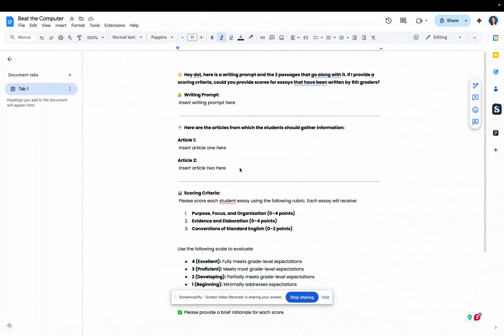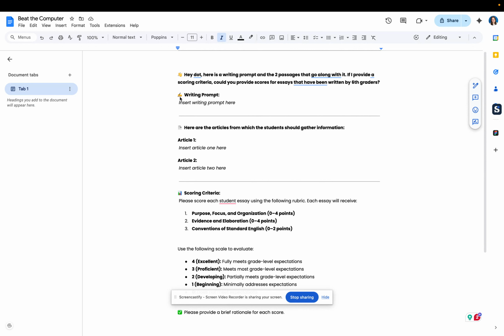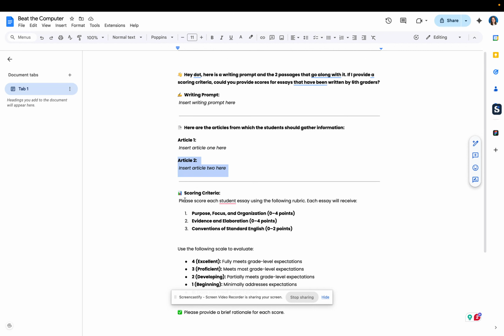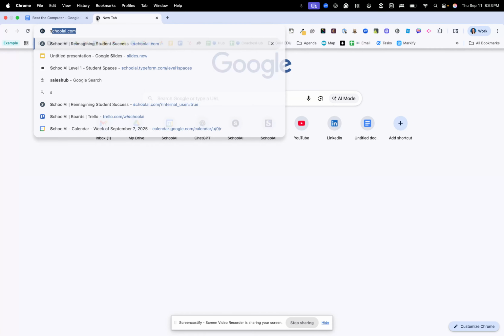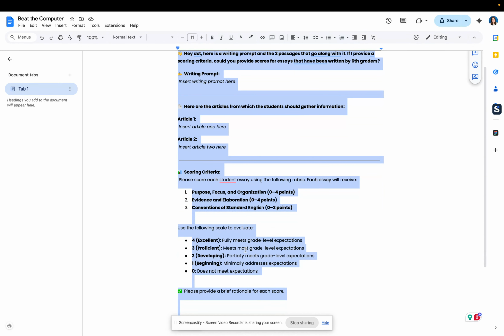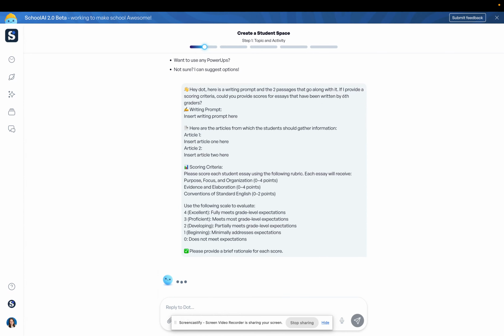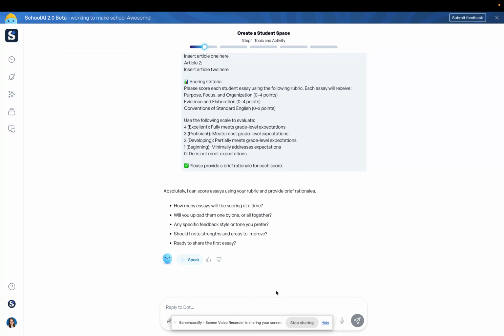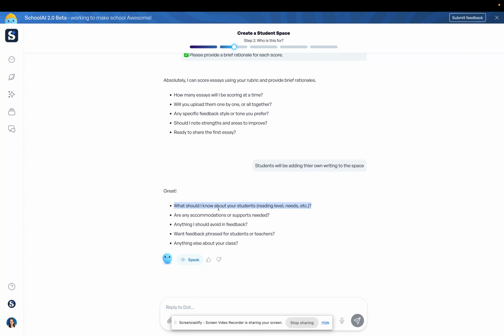Beat the Computer